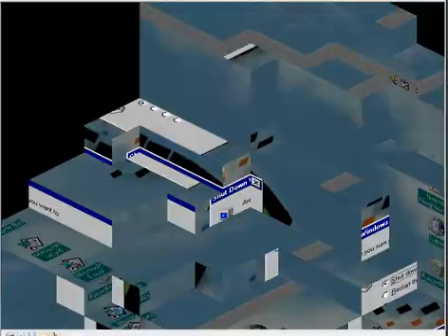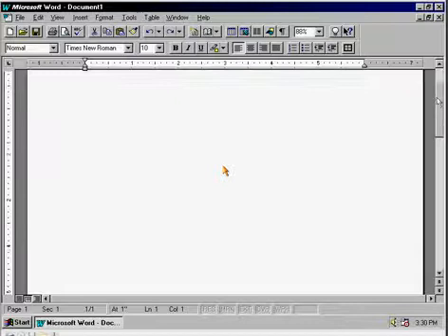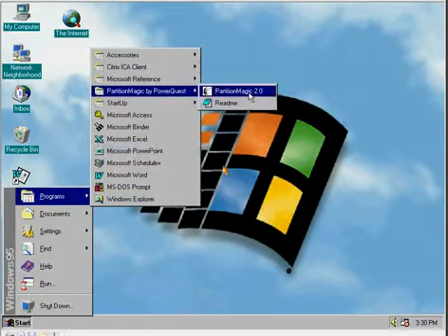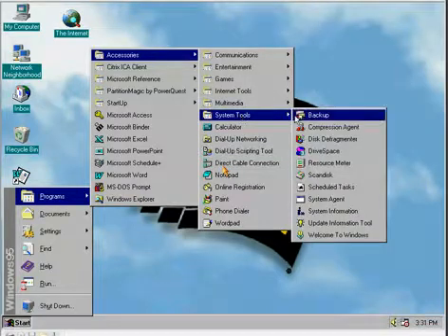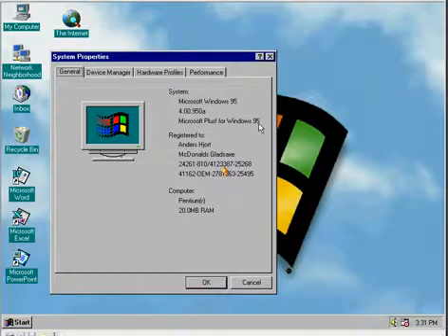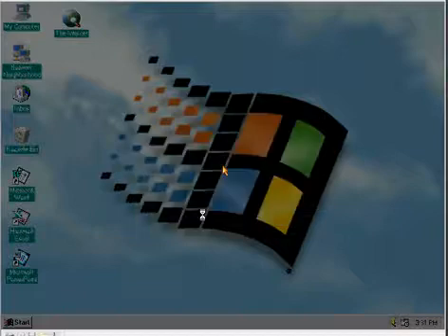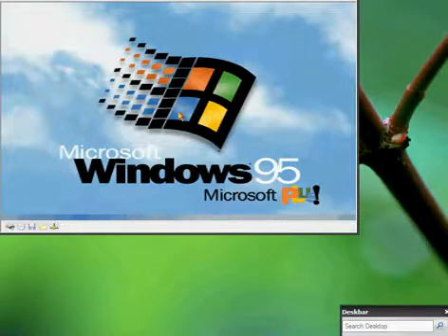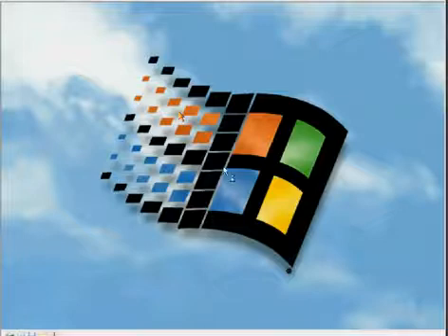Windows 95 Plus in action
Windows 95 Plus is an add-on package that add more functionality to the stock Windows 95, it is very similar to the Window Ultimate Extras we receive today.